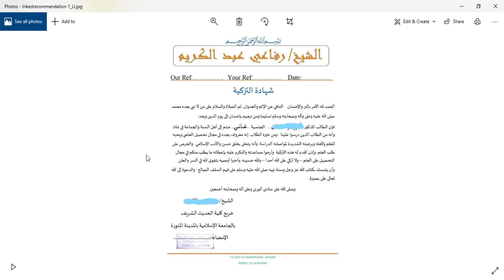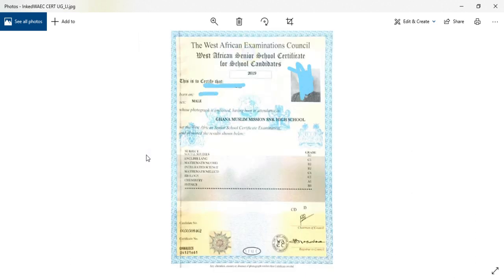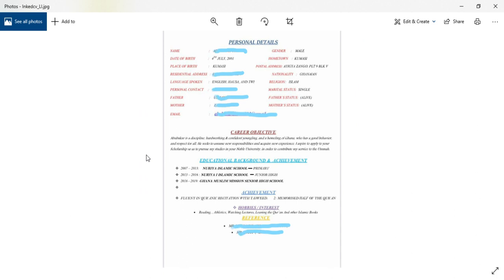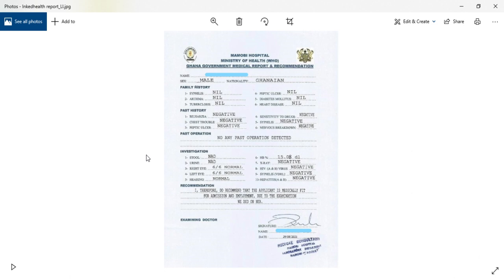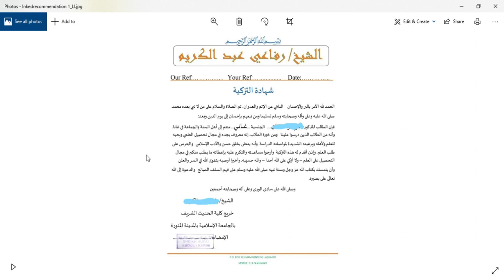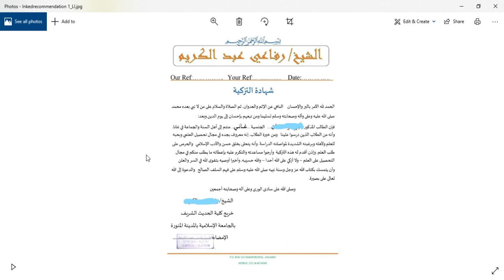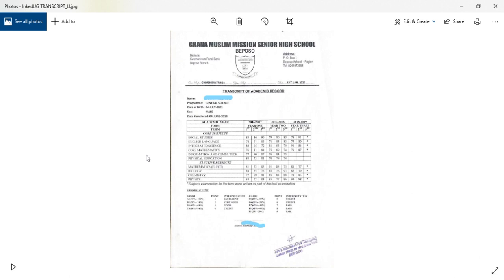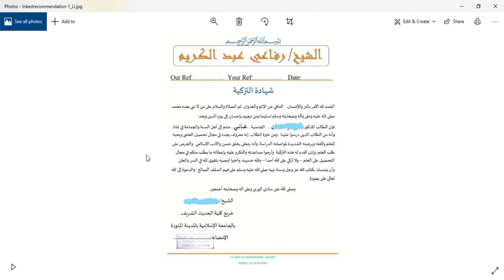General Documents Needed For Scholarship Application-المستندات العامة المطلوبة لطلب المنحة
، يشرح هذا الفيديو ويدرس الوثائق اللازمة لبدء طلب المنح الدراسية في الدول العربية
,this video explains and teach the documents needed to start a scholarship application in the arab countries